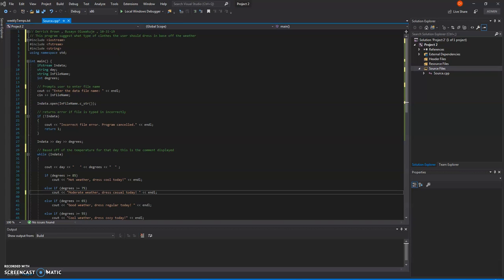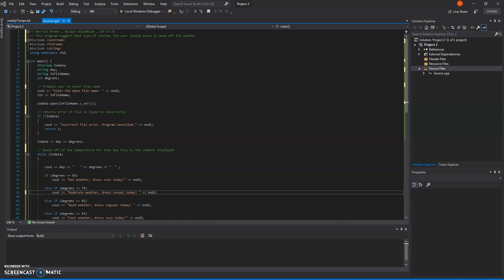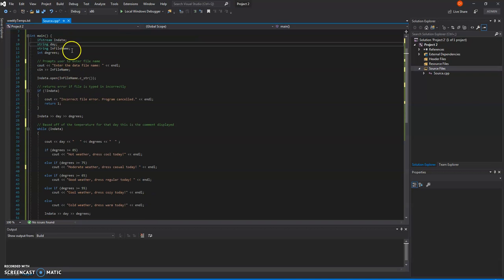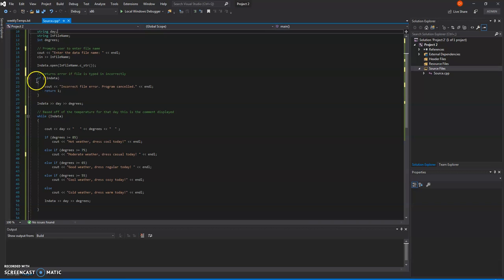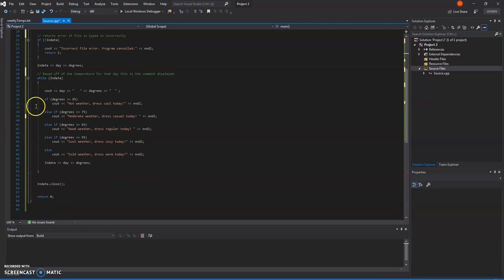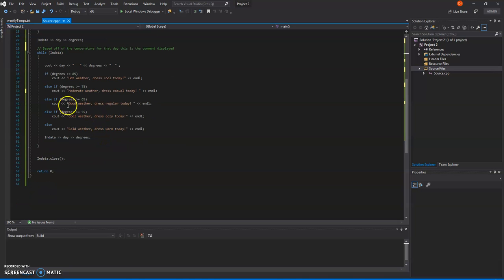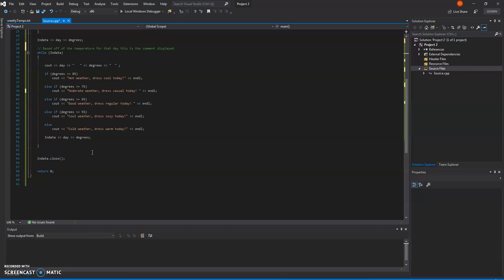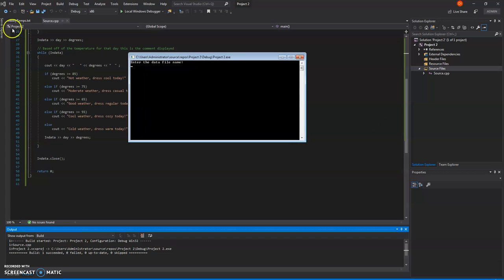Project #2 Computer Science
Derrick Brown, Busayo Oluwakuje program: This program suggest what the user should where on a certain day of the week based on the temperature for that day.